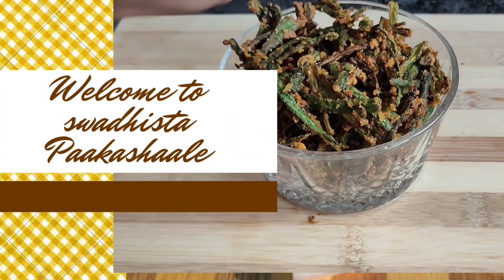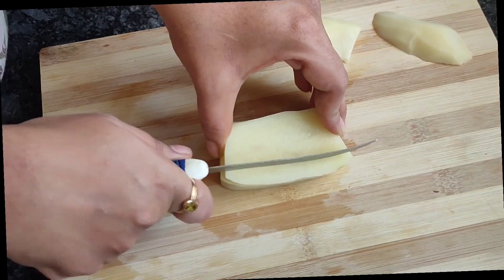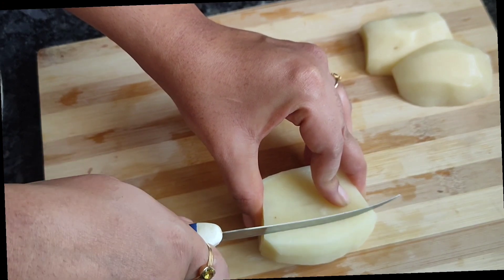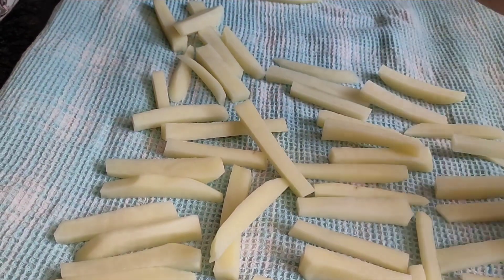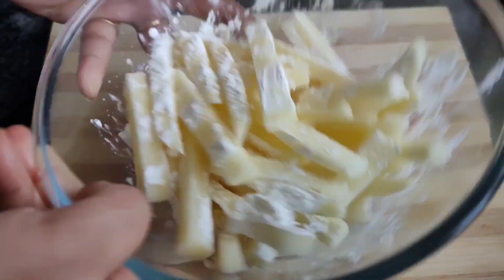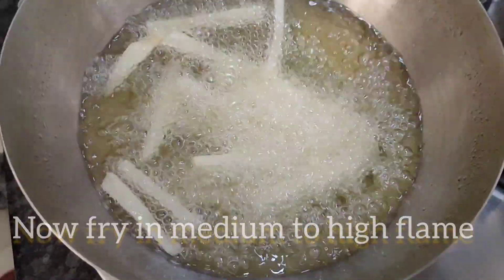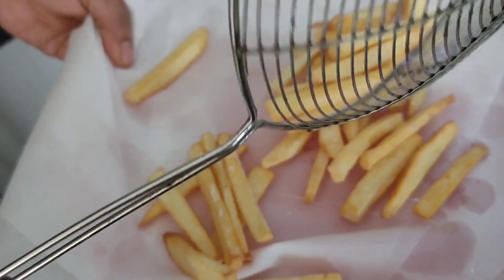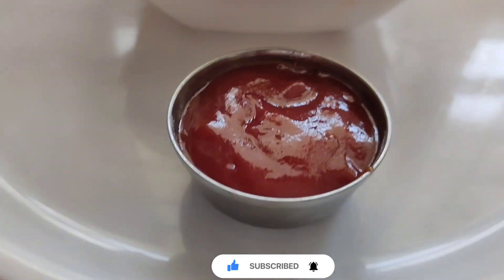ಫ್ರೆಂಚ್ ಫ್ರೈಸ್ ಮಾಡುವ ಸರಳ ಹಾಗು ಸುಲಭ ವಿಧಾನ | Finger chips | French Fries recipe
Ingredients for French fries

3 potatoes
2 and half TSP corn flour